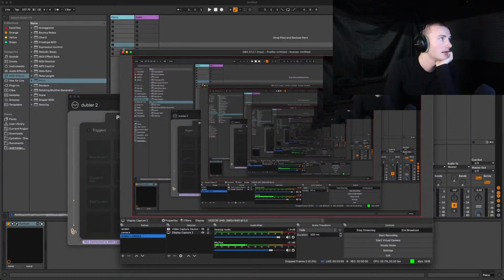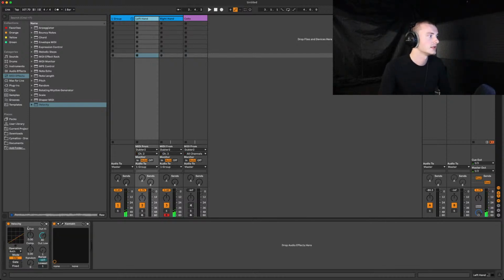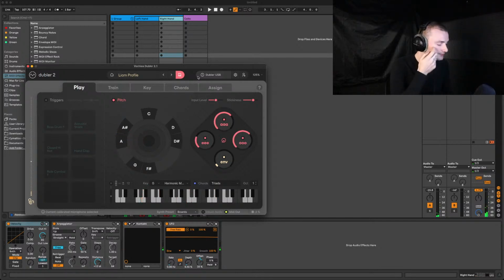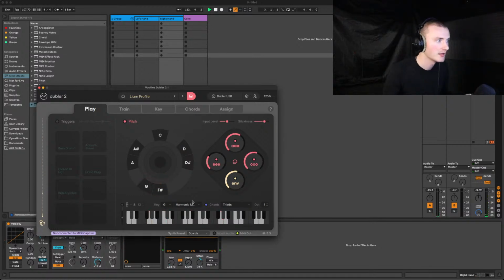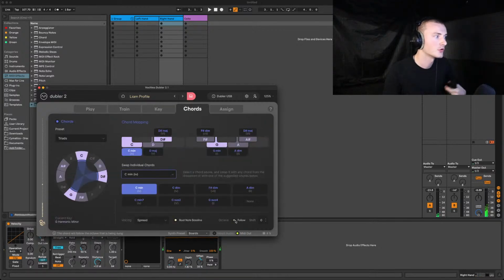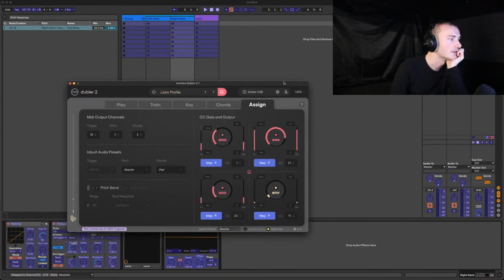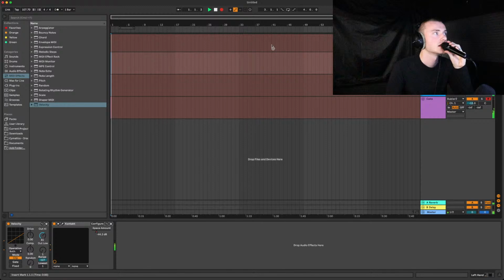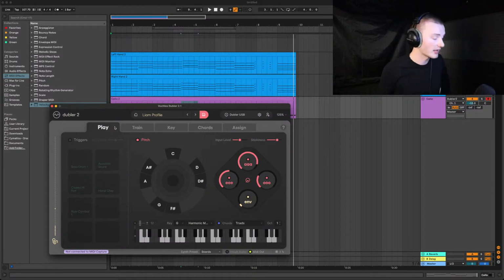Live Stream: Orchestral Composition with your Voice